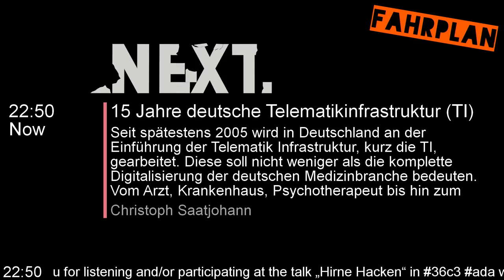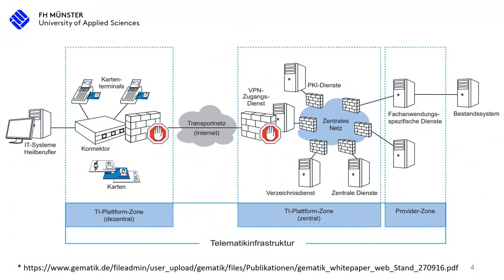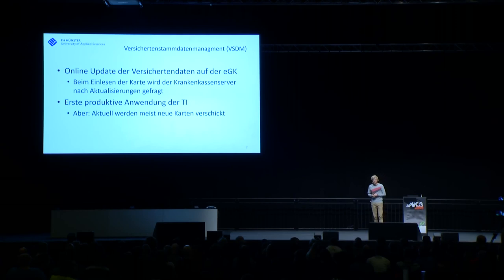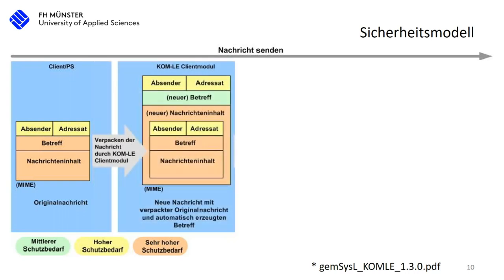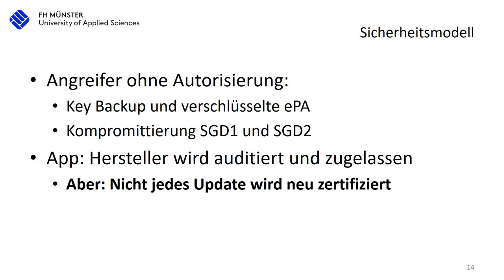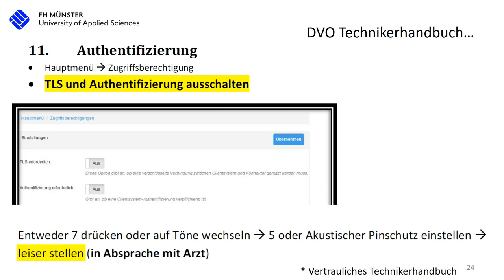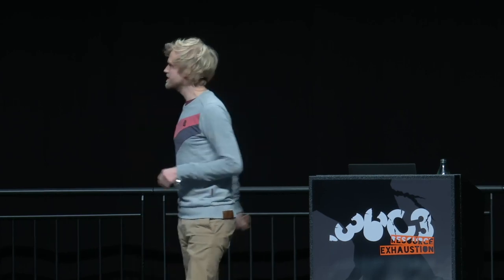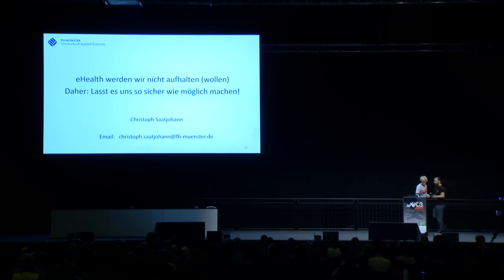36C3 - 15 Jahre deutsche Telematikinfrastruktur (TI) - english translation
Die Realität beim Arztbesuch nach 15 Jahren Entwicklung einer medizinischen Digitalstrategie

Seit spätestens 2005 wird in Deutschland an der Einführung der Telematik Infrastruktur, kurz die TI, gearbeitet. Diese soll nicht weniger als die komplette Digitalisierung der deutschen Medizinbranche bedeuten. Vom Arzt, Krankenhaus, Psychotherapeut bis hin zum Apotheker sollen alle Heilberufler miteinander vernetzt werden. Der Patient soll dabei die Datenhoheit behalten, und seine Daten mittels elektronischer Gesundheitskarte, sowie alternativ per mobiler Smartphone App steuern.

Mit Gründung der Gematik GmbH am 11. Januar 2005 begann die offizielle Entwicklung der Telematik-Infrastruktur (TI). Ziel war die Einführung einer elektronischen Gesundheitskarte mitsamt einer Infrastruktur, die langfristig alle Teilnehmer der Medizinischen Versorgung miteinander vernetzen sollte.
Der Arzt speichert alle Befunde samt Röntgen Bilder in der elektronischen Patientenakte (ePA) ab, kommuniziert verschlüsselt mit anderen Ärzten über die „Sichere Kommunikation zwischen Leistungserbringer“ (KOM-LE), der Medikationsplan ist digital verfügbar (eMP), das Rezept wird beim Apotheker digital eingelöst (E-Rezept) und im Notfall sind relevante Gesundheitsdaten (NFDM) auf der elektronischen Gesundheitskarte (eGK) des Patienten abgespeichert. So soll der digitale Arztbesuch der Zukunft aussehen.
Allerdings ist nach 15 Jahren Entwicklung und 2 Milliarden Euro Investitionen nur ein Dienst der TI online, das Versichertenstammdatenmanagement (VSDM). Damit können die Stammdaten des Patienten, bspw. Adresse und Krankenkasse online beim Arzt aktualisiert werden, ohne Austausch der elektronischen Gesundheitskarte.
Nachdem dieser Dienst nun eingeführt wurde sollen zeitnah die nächsten oben aufgeführten Dienste online gehen. Die Spezifikationen, Zulassungsunterlagen sowie Feldtestkonzepte für diese Dienste sind dafür weitestgehend fertig.
Parallel zu der von der Politik und Gematik getriebenen Entwicklung setzten sich technik-affine Personen wie bspw. Thomas Maus mit der Technik auseinander und zeigten potentielle Probleme und ungelöste Fragestellungen. Nachdem die TI nun größtenteils online ist und die ersten Dienste in der Praxis genutzt werden ist es an der Zeit sich die konkrete Umsetzung anzuschauen, zu evaluieren und bei Bedarf entsprechend zu verbessern.

Dieser Vortrag soll einen aktuellen Überblick auf die Telematikinfrastruktur geben. Es werden die bestehenden Dienste (VSDSM) sowie die schon spezifizierten Dienste wie KOM-LE oder ePA vorgestellt. Insbesondere wird auf die Sicherheit der verschiedenen Systeme eingegangen. Die Schutzziele sowie die spezifizierten Methoden um diese Ziele zu erreichen werden dargestellt und grob analysiert.
Dabei zeigt sich dass die TI vor allem ein sehr komplexes System mit aktuell knapp 8000 Seiten Spezifikationen plus gute 1000 Seiten Konzepten ist.
Dazu ist das Projekt ein sogenanntes Running Target mit regelmäßigen Updates der Spezifikationen. Diese werden entweder durch Änderungen der Stand der Technik, oder durch Wünsche von Seiten der Politik, meist durch Gesetzte, in das Projekt hereingetragen.

Christoph Saatjohann